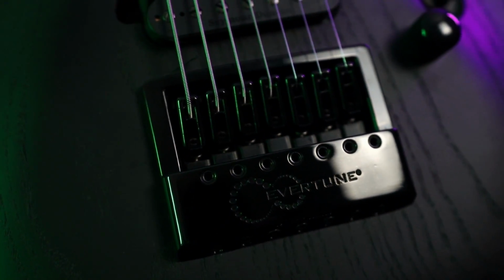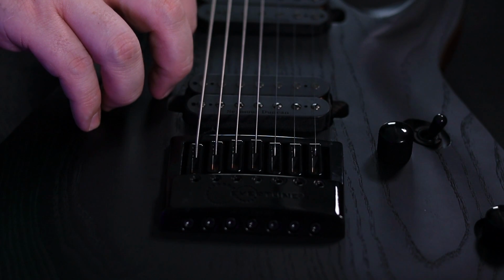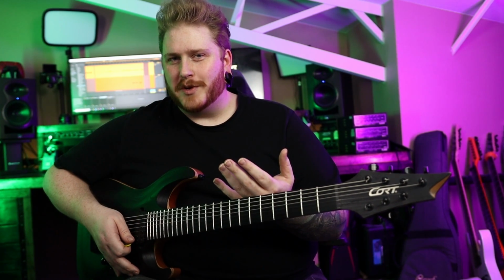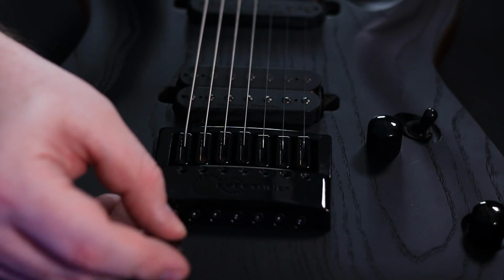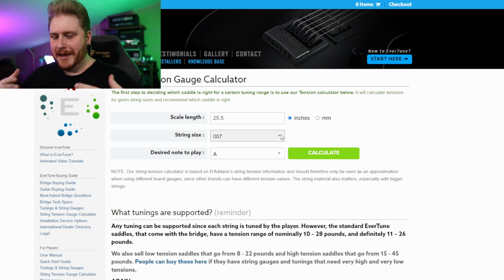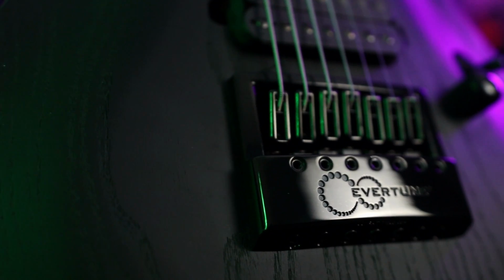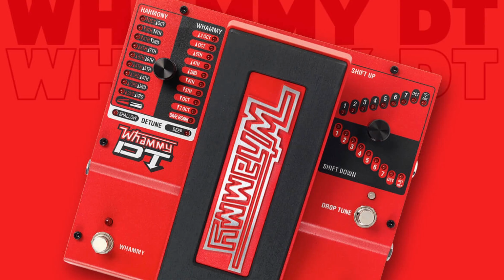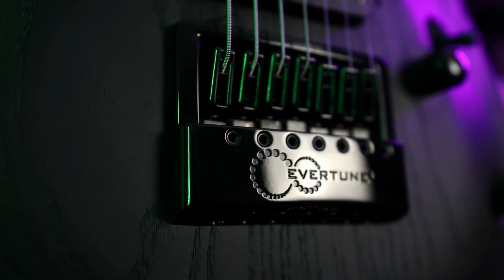The SECRET Of Evertune Revealed!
We dive deep into what the Evertune bridge really is, and why it just works!

Equipment I Use:
Canon EOS M50 DSLR Camera:

Rode Shotgun Mic for DSLR:

Shure SM7B Dynamic Microphone:

Cloudlifter Microphone Activator:

Neewer Studio Lights:

Audio Technica ATH-M50X Studio Headphones: